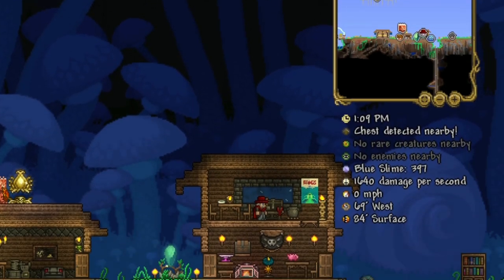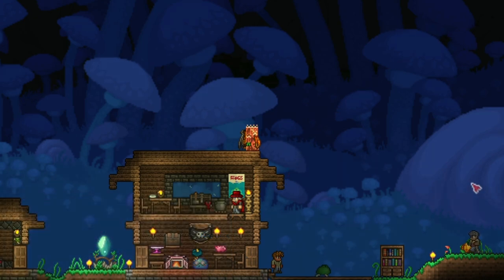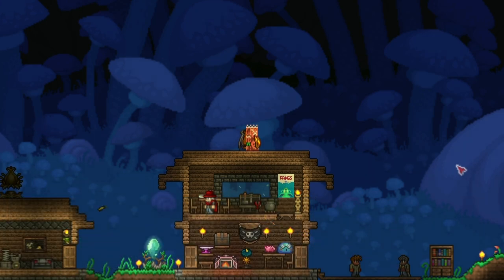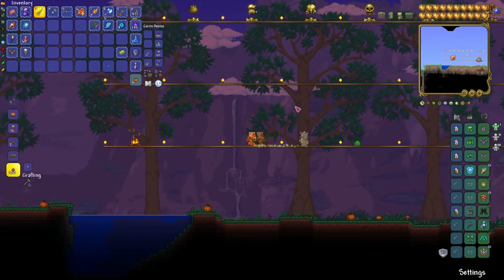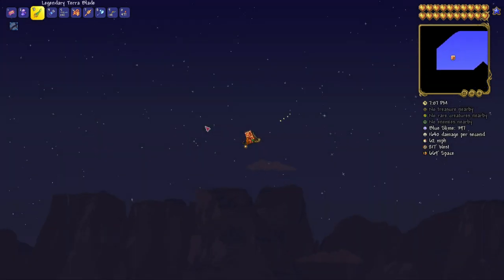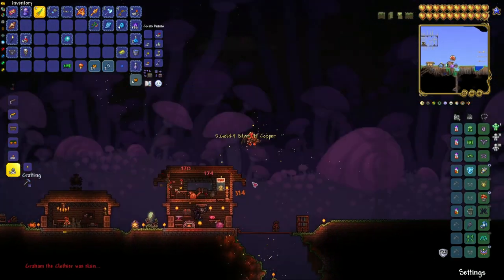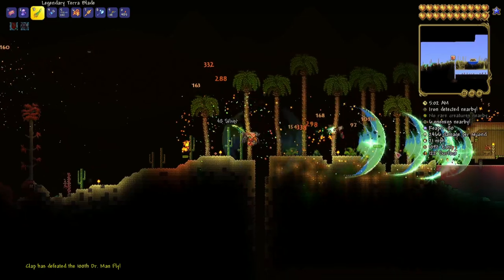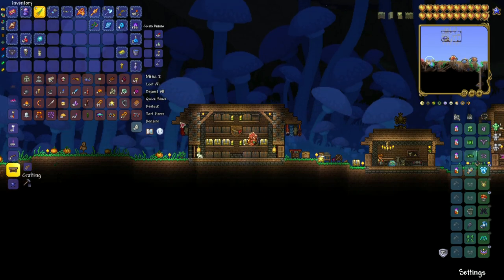How To Get ALL Of The New Town Slime Pets! (Terraria 1.4.4)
The new town slime pets were part of the leaks leading up to the new update, so most people probably already know about them, but I decided to look into them myself and go over each of them and how to get them all and make a video out of it!